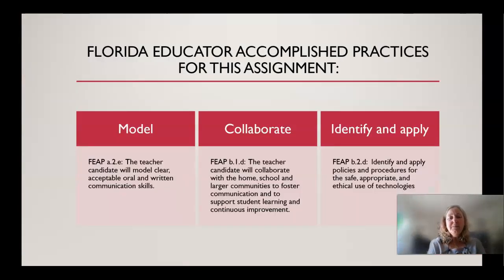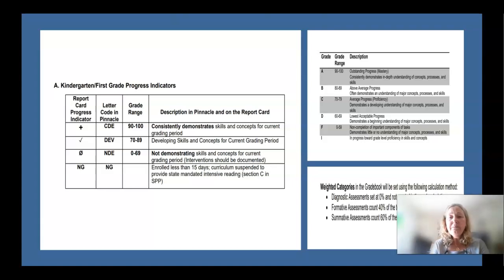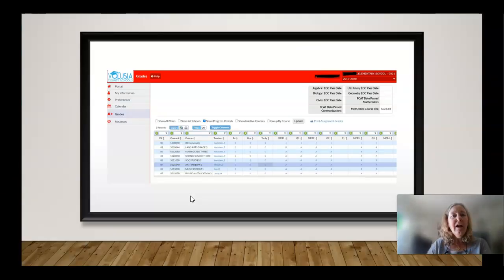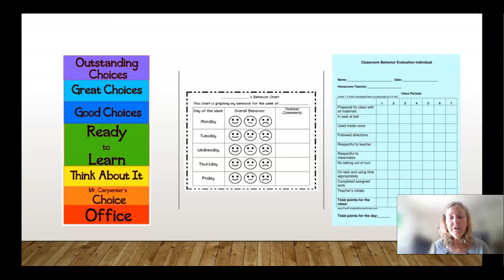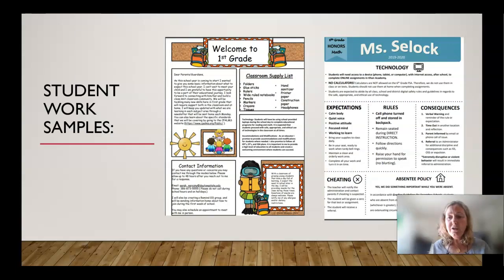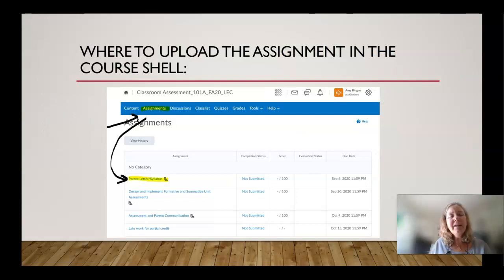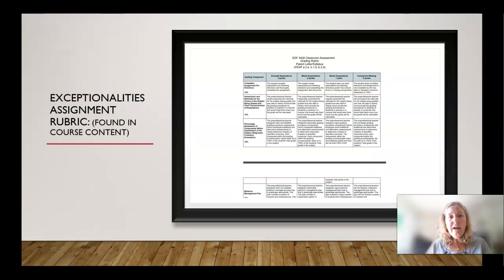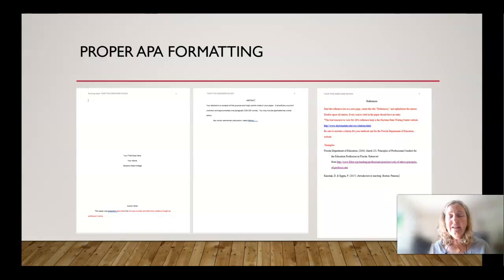EDF4430 Parent Letter Syllabus Presentation